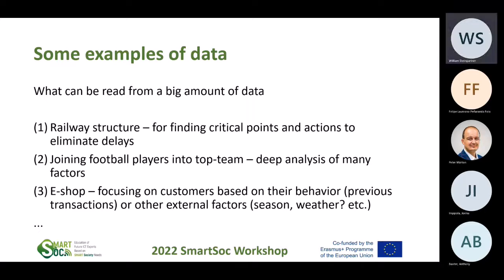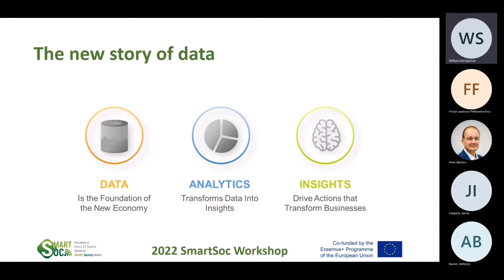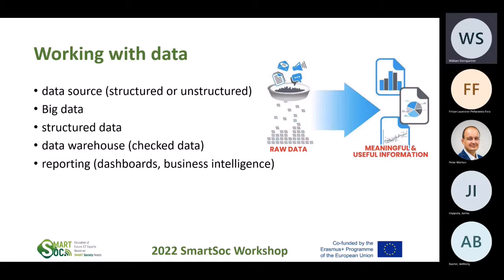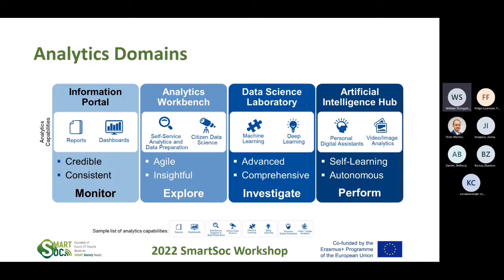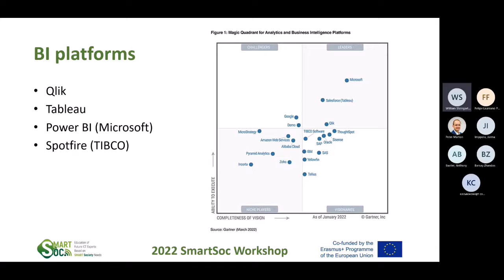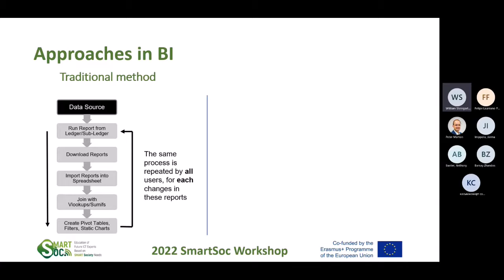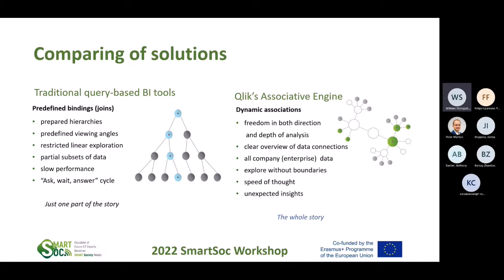2022 SmartSoc Online Workshop - Some Aspects about Analysing Data Based on Business Intelligence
William Steingartner (Technical University of Kosice)